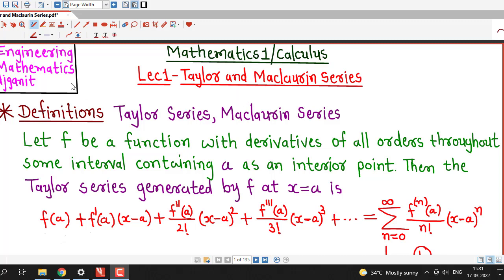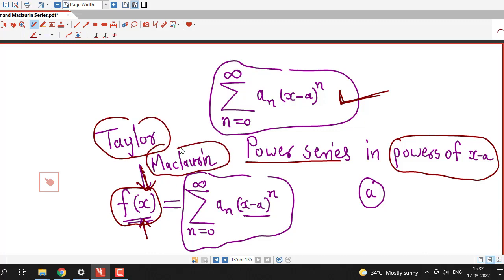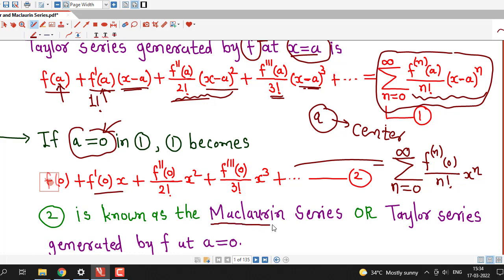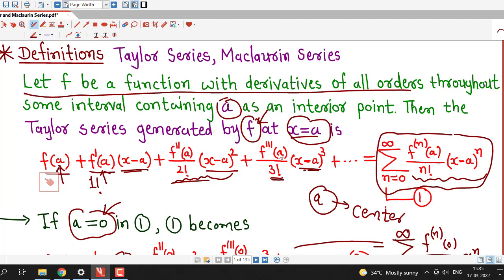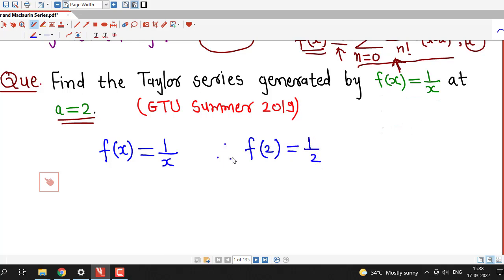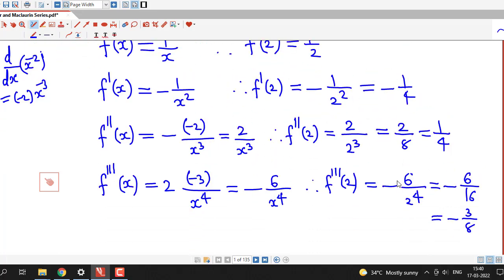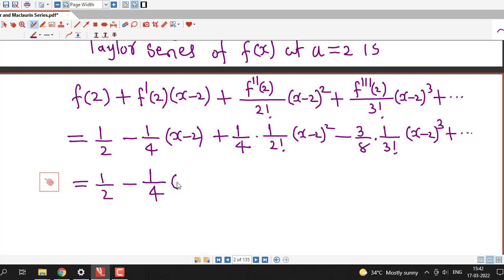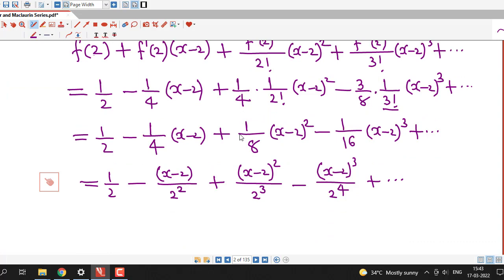Lec1/Taylor and Maclaurin Series/GTU Exam Questions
In this lecture we discuss how to obtain Taylor series of given function at a given point. We discuss one problem asked in GTU Summer 2019 Exam.